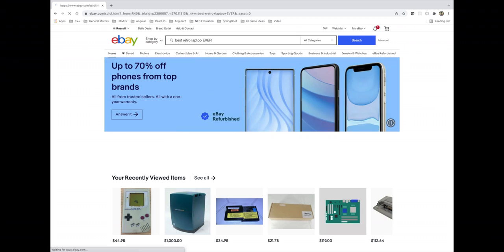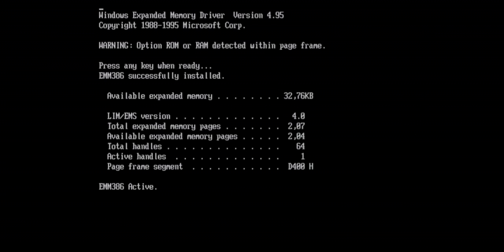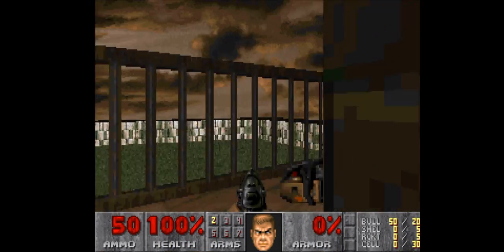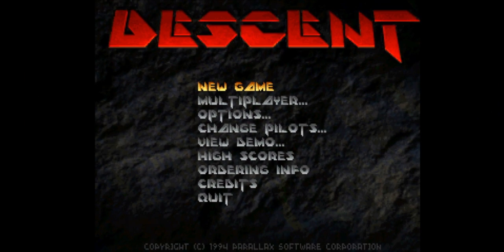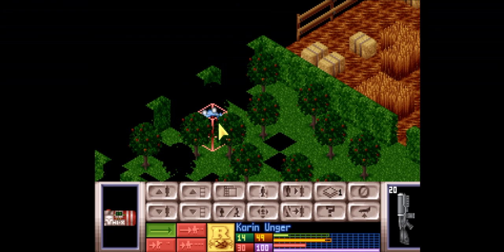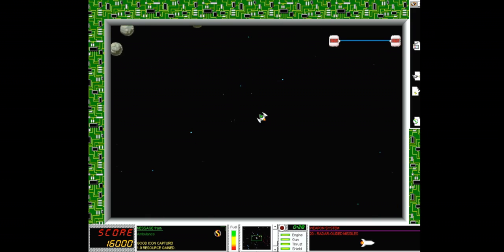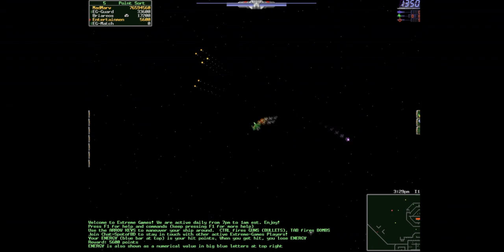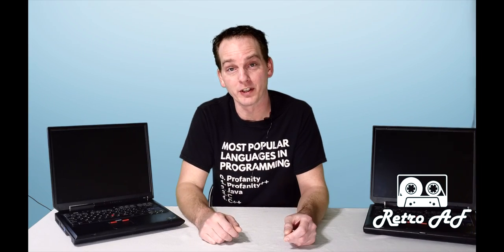Thinkpad Retro Gaming On Windows 98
A benchmark about what retro gaming would be like on an IBM Thinkpad R40 running windows 98.
We run through some dos games, windows games, and even online play.